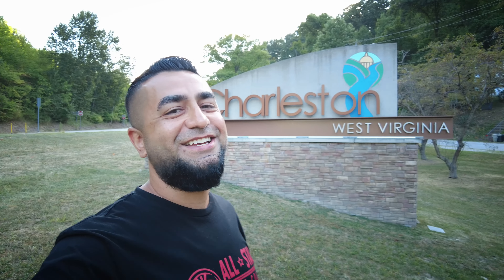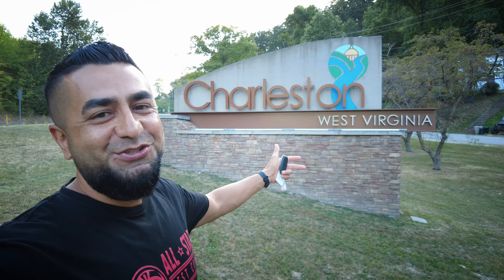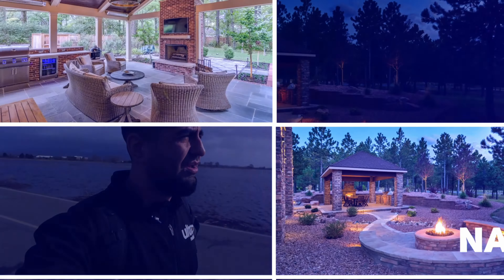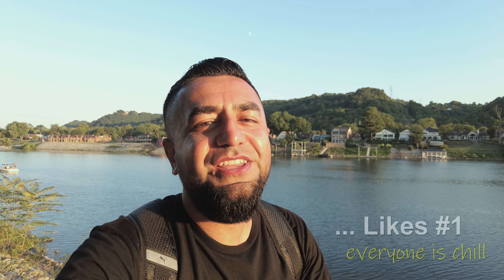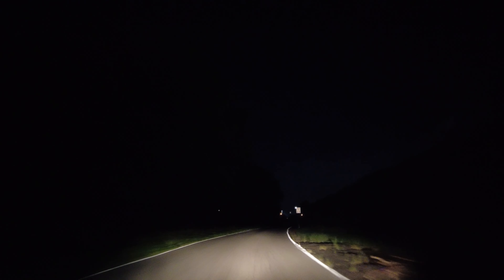Moving to West Virginia to Homestead!! Maybe... Episode 12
Find a place to call Home...